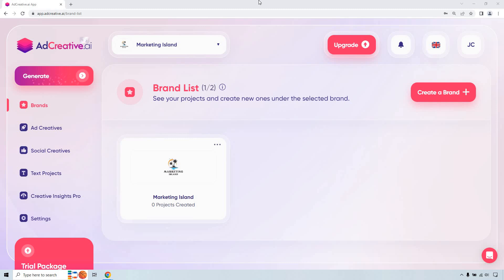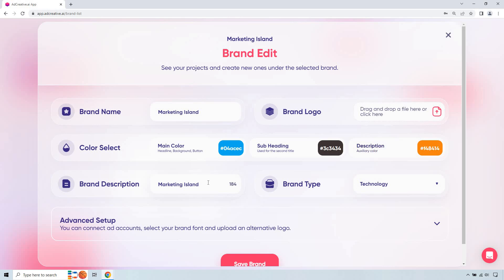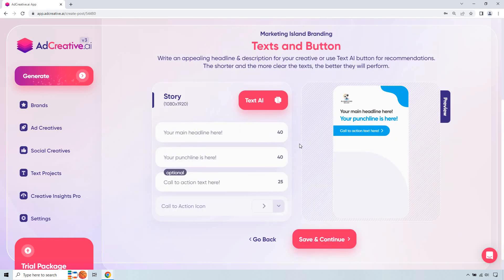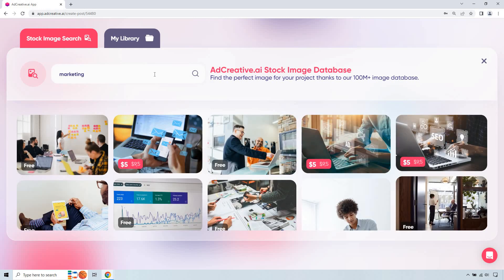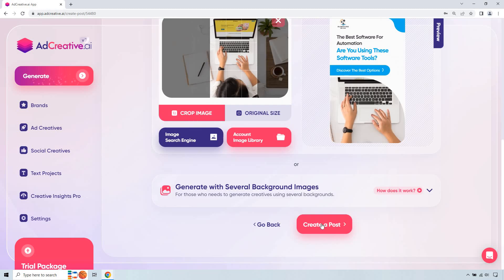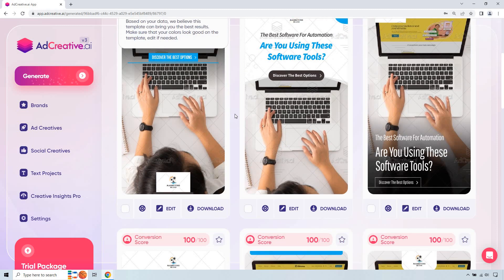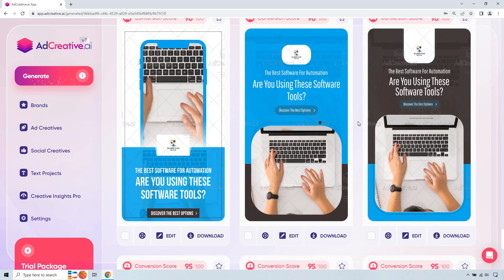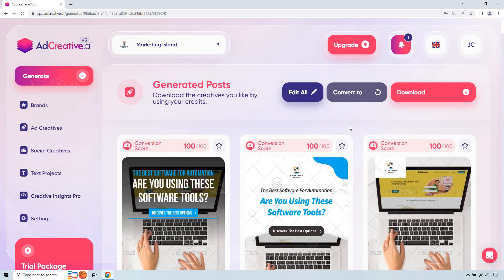AdCreative.ai Tutorial (AdCreative.ai Shorts Example)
AdCreative.ai Tutorial Video
This Software Is NOT Recommended Anymore

Welcome to my AdCreative.ai tutorial. This video is going to give you a good idea about how you can use this software when you are just getting started. For this example, I am going to be creating an AdCreative using Shorts, but don't worry, I will have other examples for different types of ads and niches.